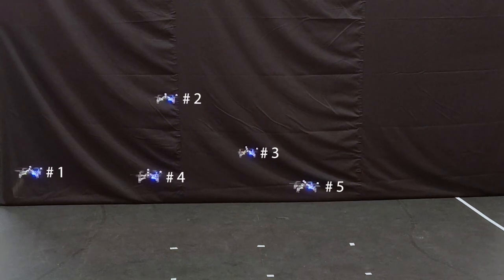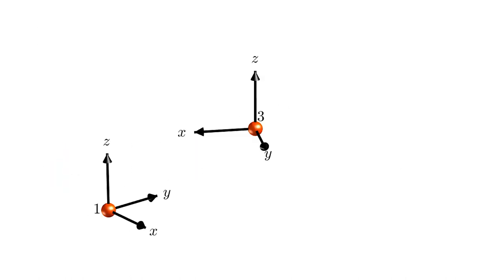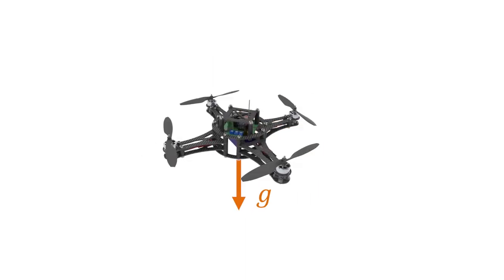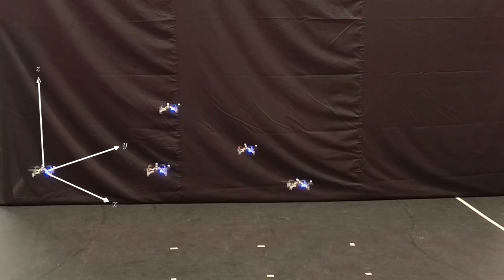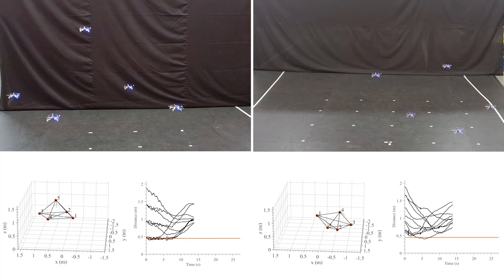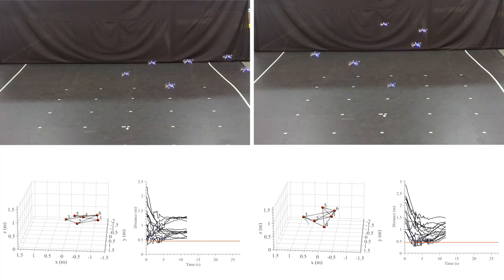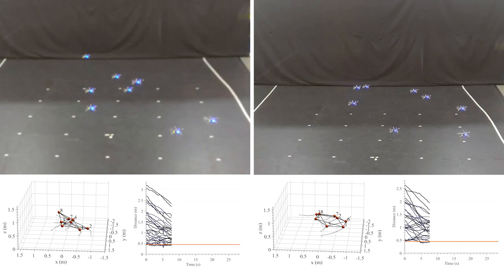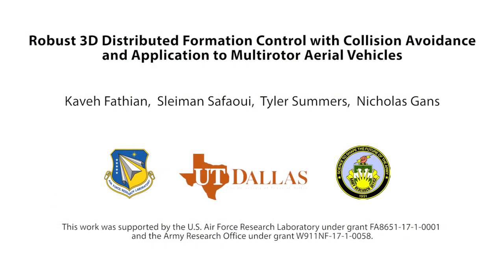Robust 3D Distributed Formation Control with Collision Avoidance and Application to MAVs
We present a distributed control strategy for a team of agents to autonomously achieve a desired 3D formation. Our approach is based on local relative position measurements and can be applied to multirotor aerial vehicles. We validate the proposed approach experimentally and show that a team of quadrotors can achieve a desired 3D formation without collisions.

Kaveh Fathian, Sleiman Safaoui, Tyler Summers, Nicholas Gans
University of Texas at Dallas, USA.